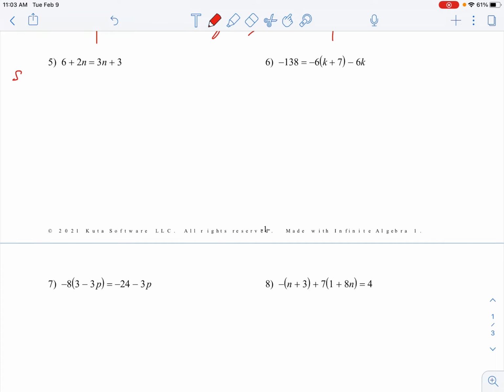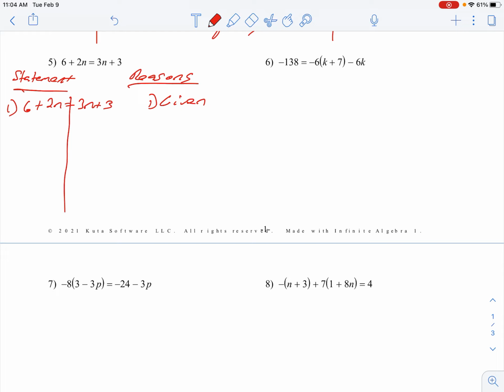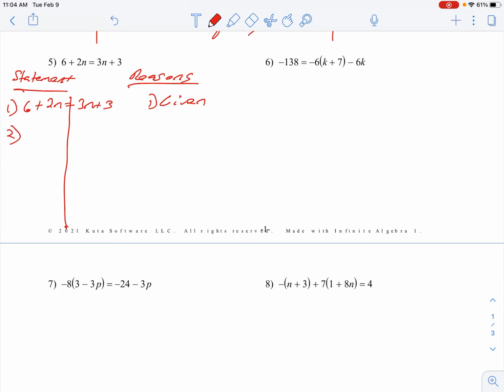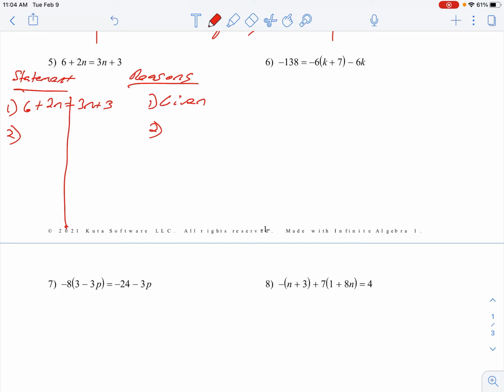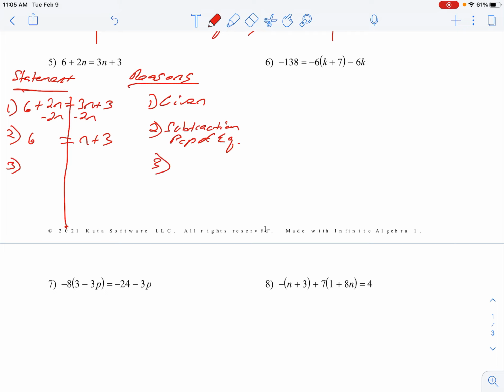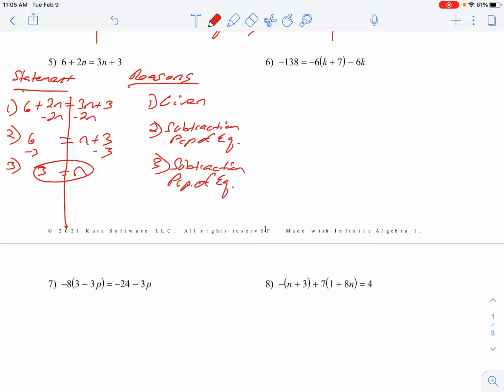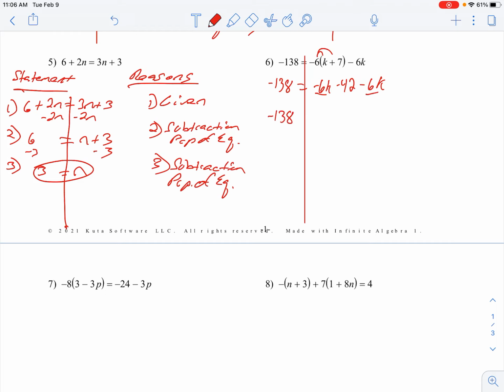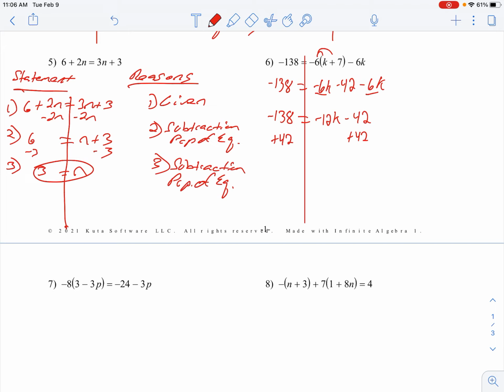Alg 1 Assign #5,6 Solving Eqs Day 2 Mod 2 Top 2 L1